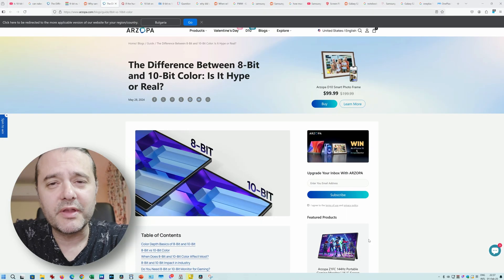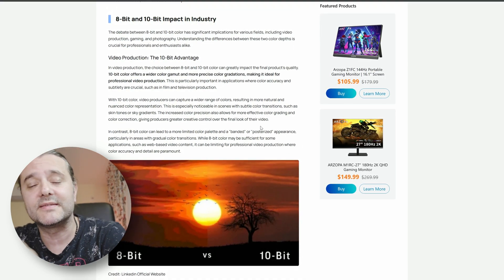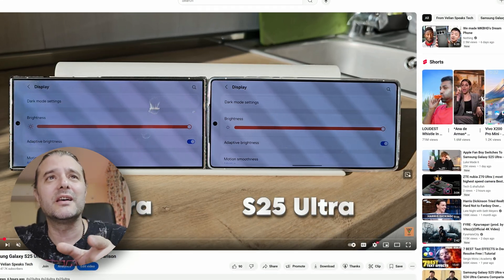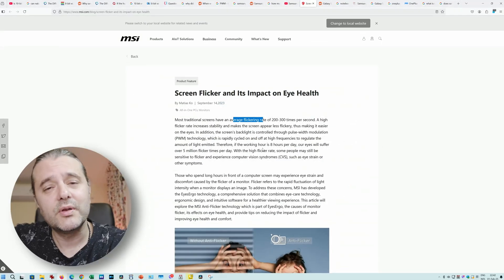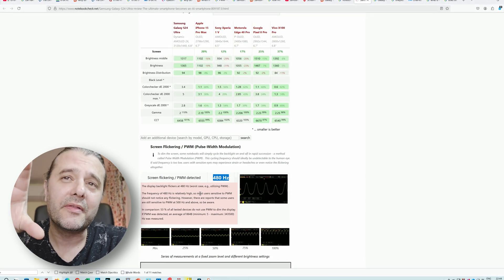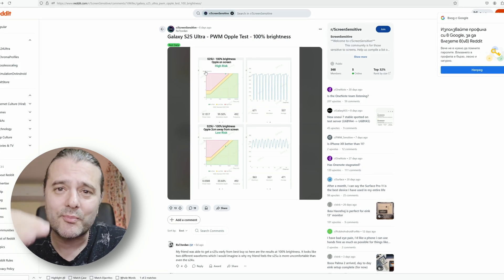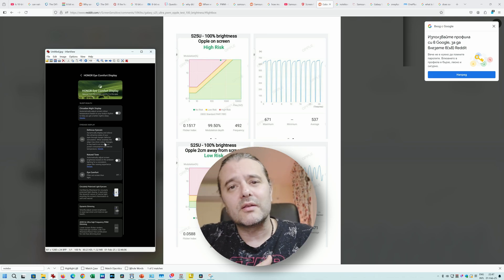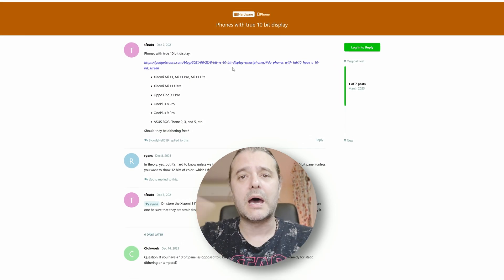Samsung Galaxy S25 Ultra - 8 bit Display is NOT the issue... PWM is!